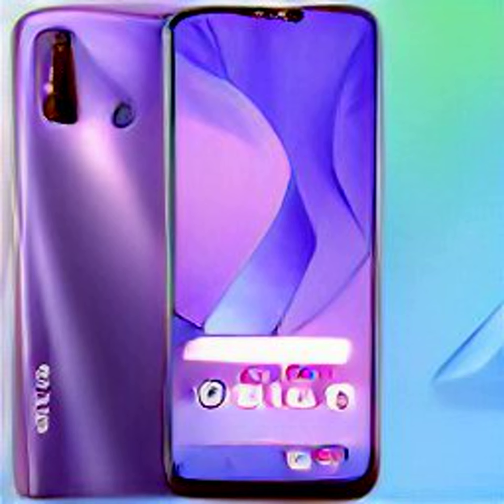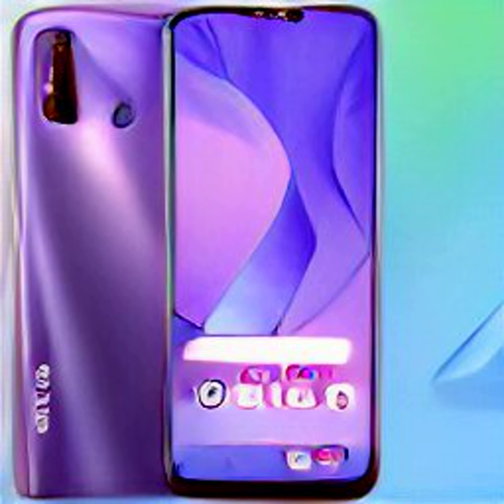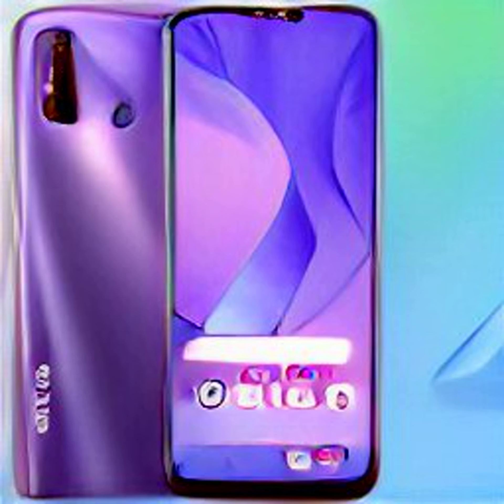Realme C33 Price in India, Specifications Surface Online Ahead of September 6 Launch: Report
Realme C33 Price in India, Specifications Surface Online Ahead of September 6 Launch: Report-- The images for the video materials are created using an AI engine.